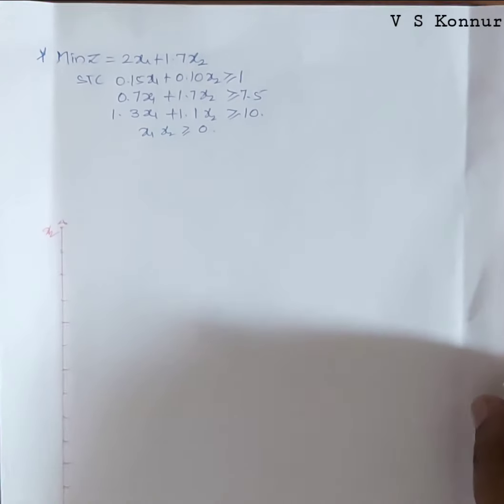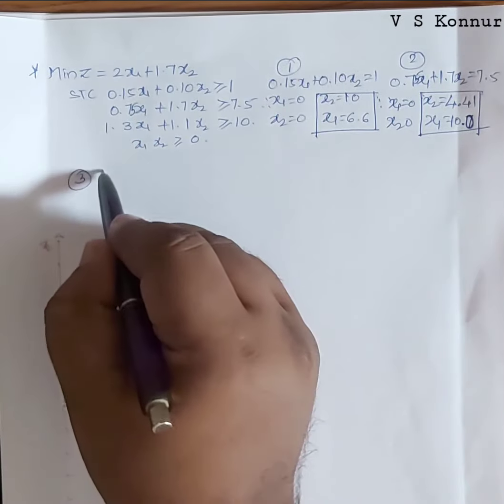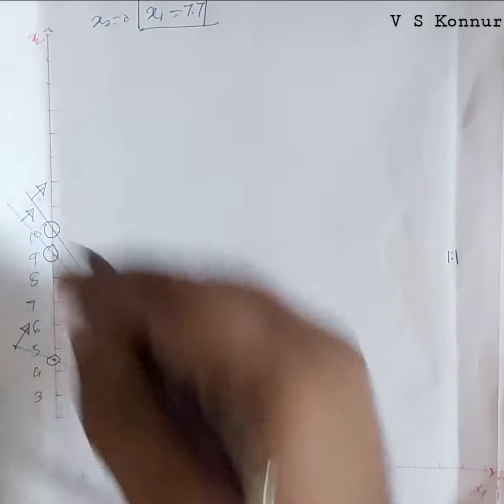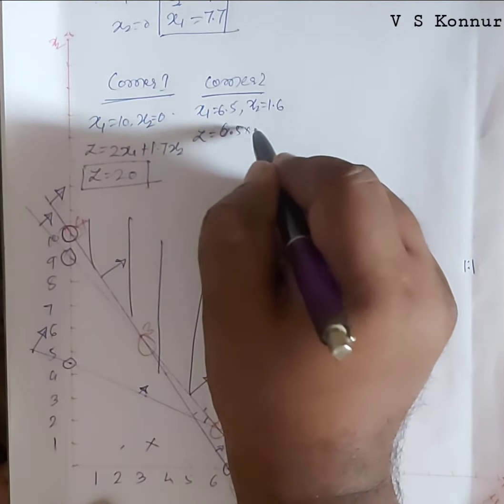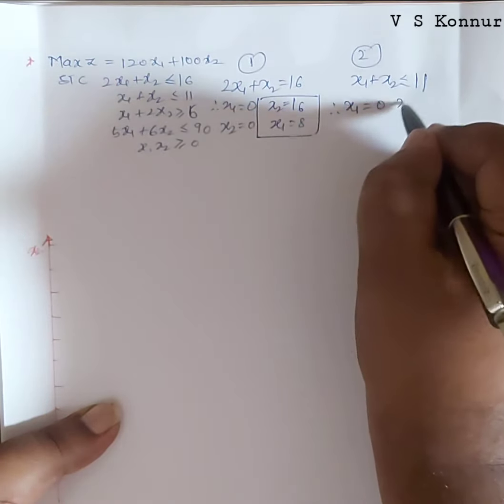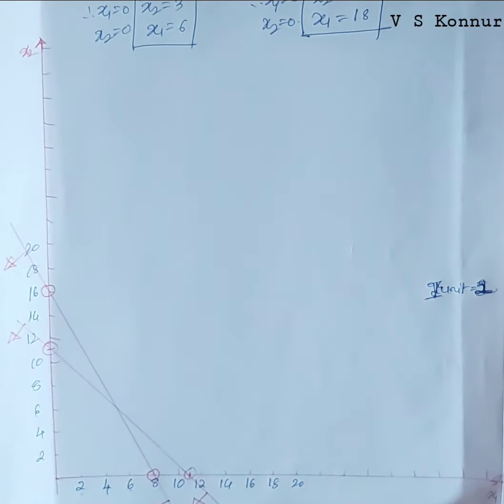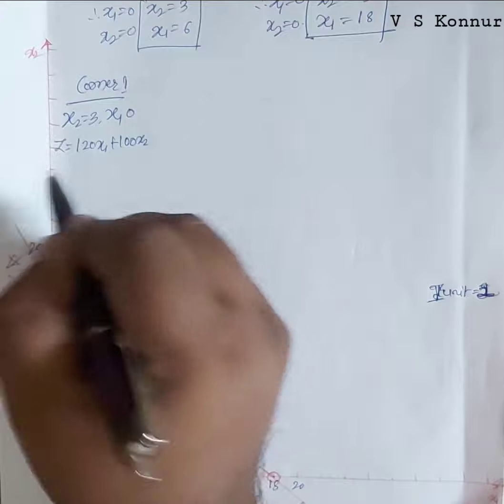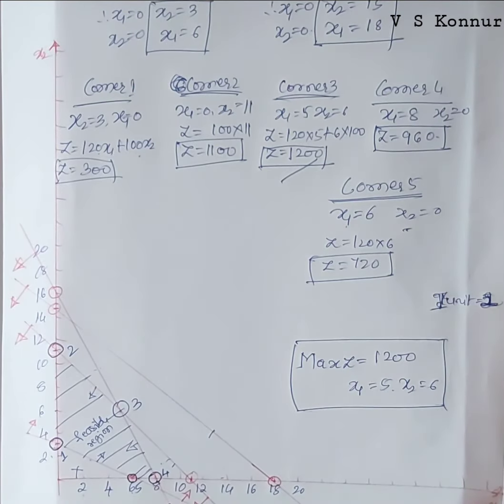Solution to LPP by Graphical Method(2)